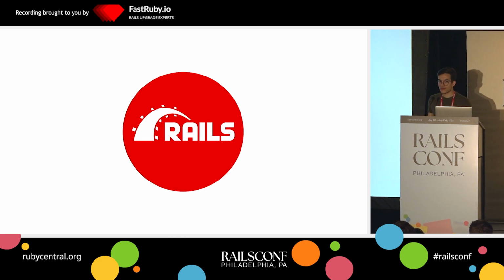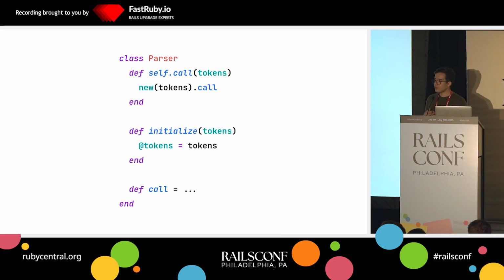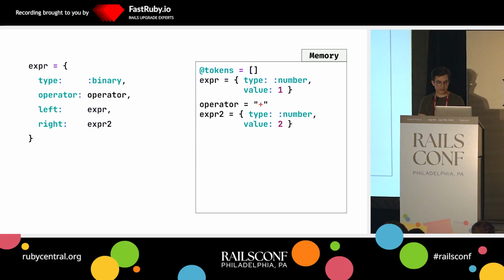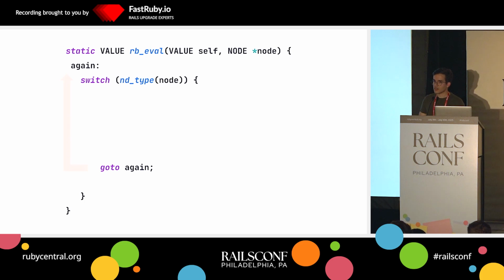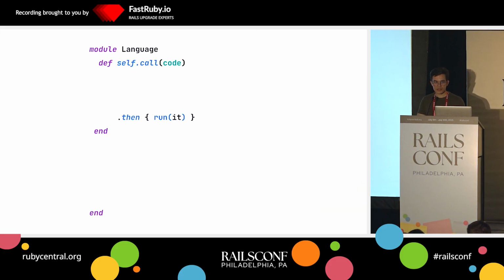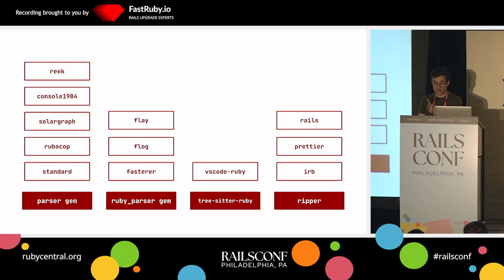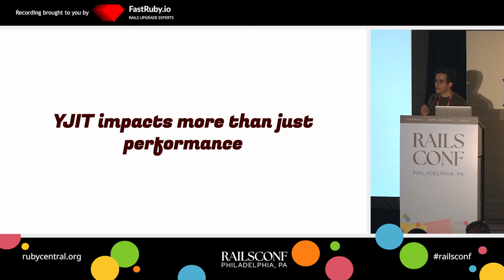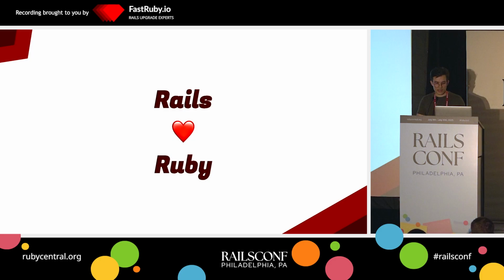RailsConf 2025 Ruby Internals: A Guide For Rails Developers by Matheus Richard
Ever wondered how Ruby takes your code and runs it? It’s time to go on a journey into Ruby internals designed especially for Rails developers! We’ll learn about all the parts of an interpreter, and how their inner-workings affect our Rails apps! No experience with C is required!

Ruby's internal workings often seem like uncharted territory, particularly for Rails developers. Fear not! In this exhilarating session, we embark on an adventure to demystify Ruby's core internals without the intimidating jargon or C programming nightmares.

🔍 Peeling Back the Layers

Join me as we unravel the secrets of the Ruby interpreter, delve into the intricacies of garbage collection, and explore the groundbreaking JIT optimizations. But fear not, we won't get lost in the technical maze! Together, we'll navigate through the essentials:

*Parser:* Discover the game-changing new Ruby parser Prism, empowering error handling, enhancing IDE support, and fueling tools like RuboCop.
*VM (YARV):* Unveil the wonders of the stack-based VM, understand the nuances of garbage collection (Mark and Sweep/Generational), decode method lookup intricacies, and peek into object allocation strategies.
*YJIT:* Journey into the optimized world of YJIT implemented in Rust, the turbocharger for Ruby performance.

But why delve into these internals? Because it's fun! Dismistifying CRuby interpreter is the first step to being able to contribute. Along the way, we'll learn how some features work and how to write more performant code! We'll uncover the impact of local vs. instance variables vs methods calls, the performance hits of metaprogramming, and understand how object shapes impact memory efficiency. Plus, gain insights into appreciating the immense dedication of Ruby's contributors and learn how you can become a part of this vibrant community.

This talk caters to intermediate-level developers curious about optimizing their Rails applications and understanding the underlying mechanics of Ruby. No prior C programming or deep internals knowledge is required—just curiosity to dive into the heart of Ruby.

Join me, and let's journey together through the fascinating world of Ruby's internals. Unleash the potential within, optimize your code, and embrace the vibrant community driving Ruby's evolution!